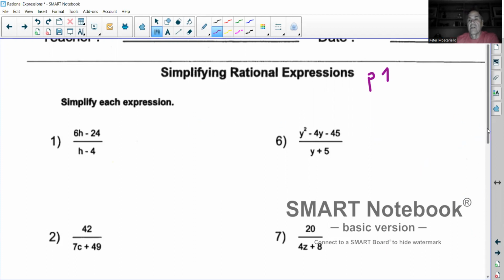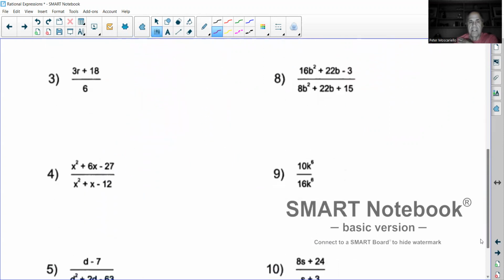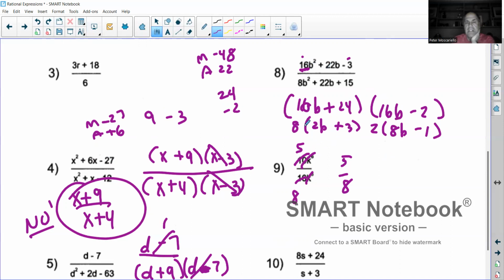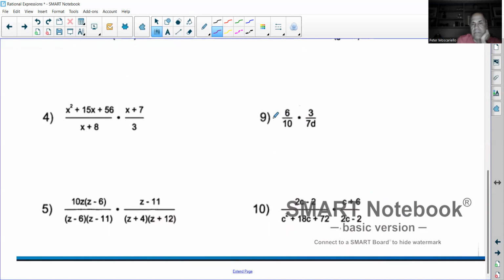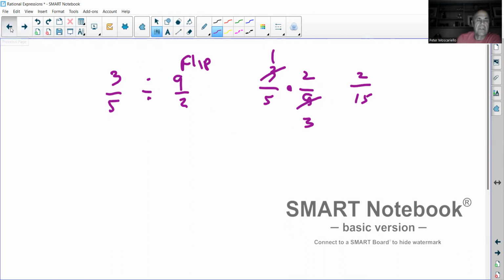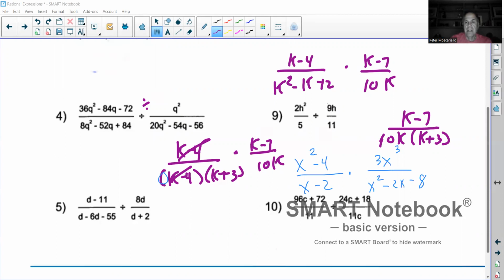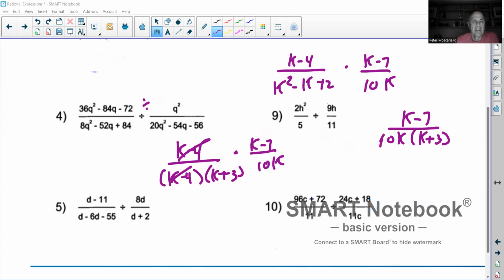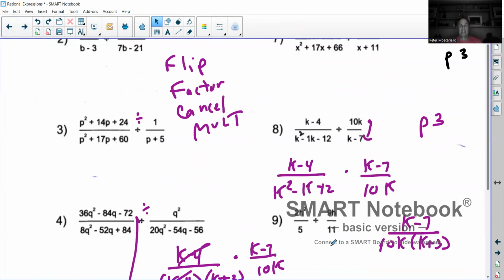Honors Alg 2 April 8